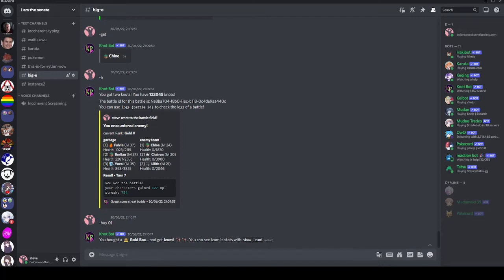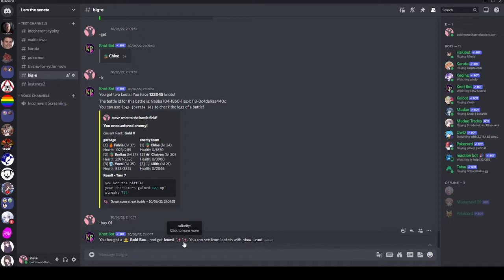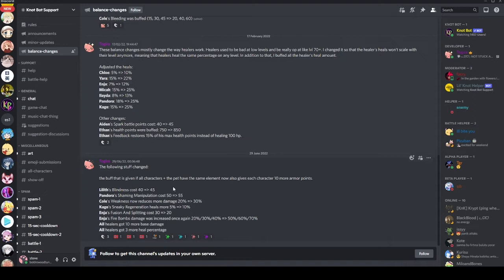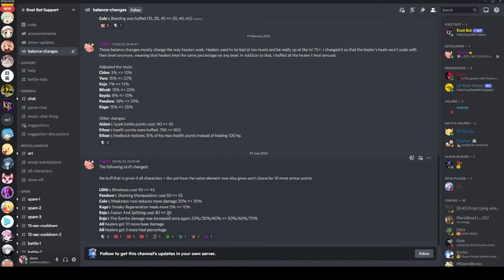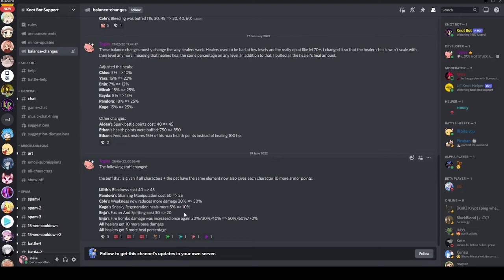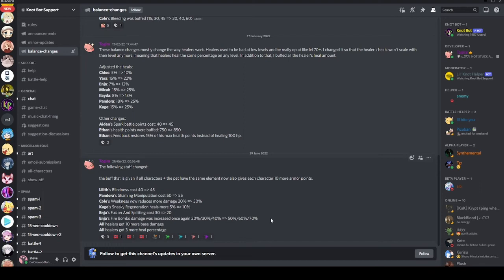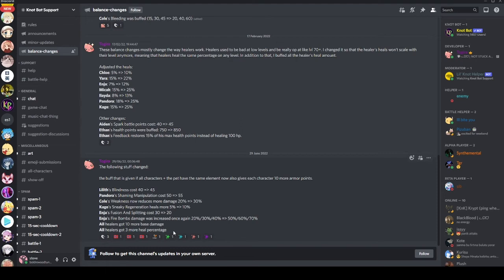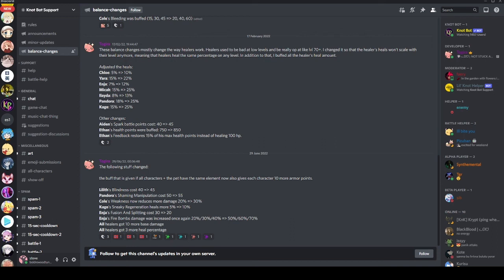Healers Almost Playable? - Knot Bot Balance Update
Another bot update, from the only bot on the channel that seems to get consistent updates at the moment xd
Pretty nice that healers are still getting buffs, one day they will be actually good :P